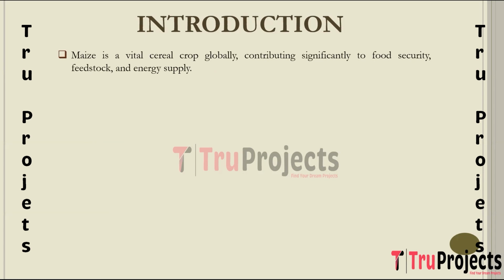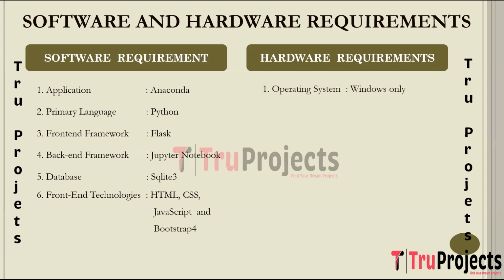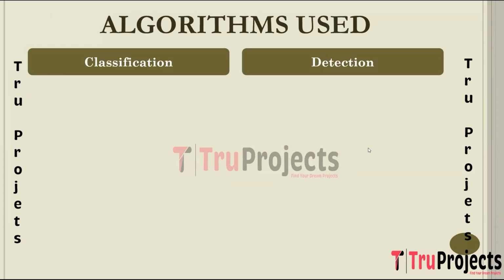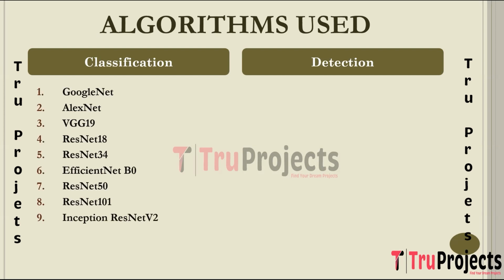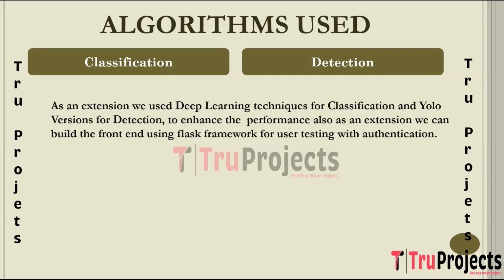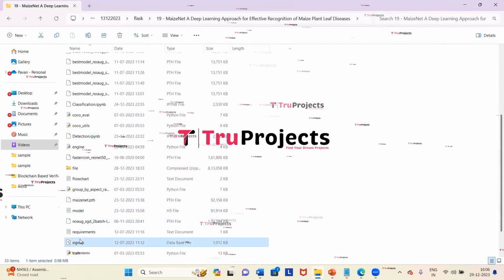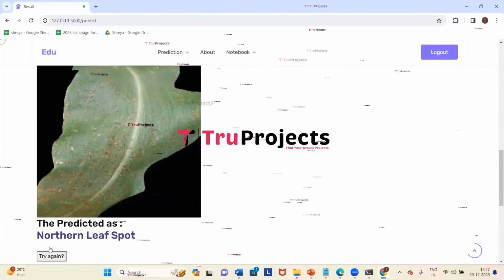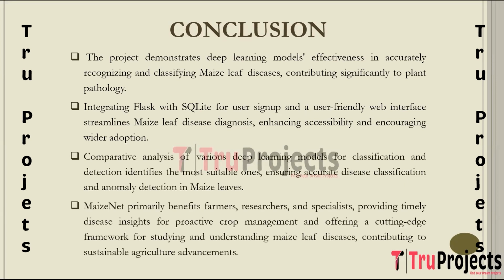MaizeNet A Deep Learning Approach for Effective Recognition of Maize Plant Leaf Diseases